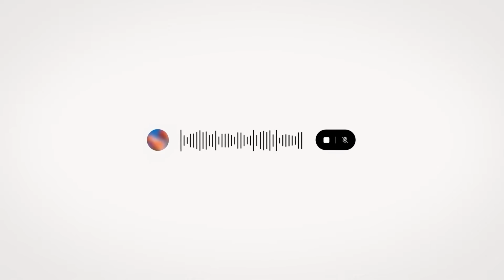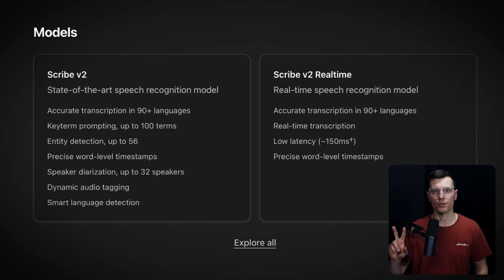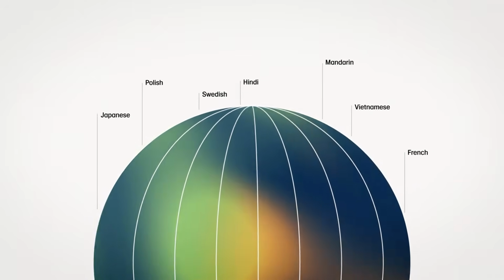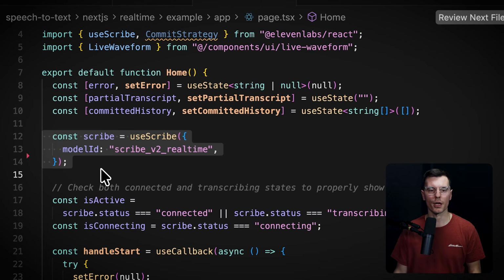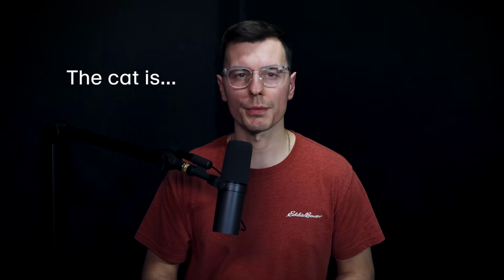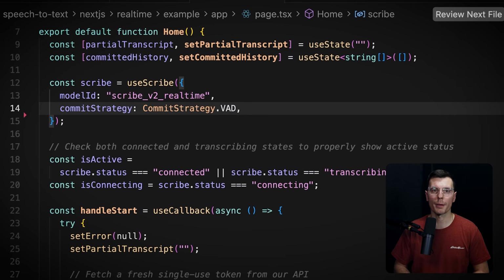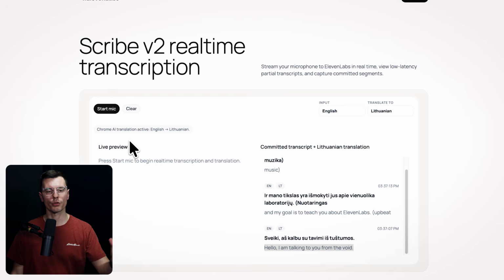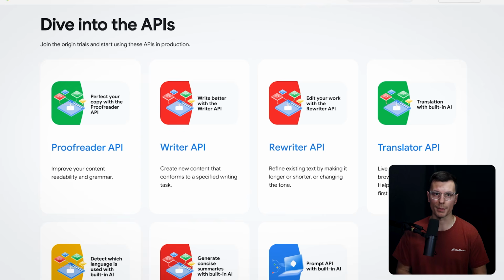Transcribe Audio Live Using Scribe v2 Realtime API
Learn how to transcribe audio live using Scribe v2 Realtime API.

Scribe v2 Realtime is a realtime speech to text model.. In this tutorial, you will learn how to use it and implement it into your own applications.

We cover the differences between the two transcription models, the different Commit Strategies, and then actually using those transcriptions.

Once you know all the functionality of the API, you can extend it and implement it into your apps.

Start transcribing your Audio.

00:00 - Introduction
00:48 - Two Scribe Models
01:15 - What you need to get started
02:17 - Commit Strategies
03:12 - Why do you need Commit Strategies?
03:52 - Display Transcriptions